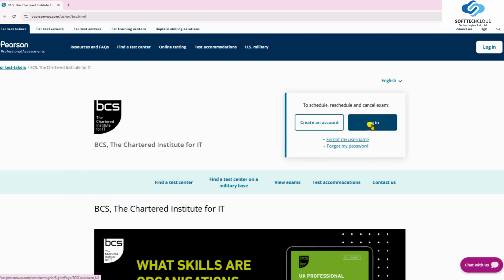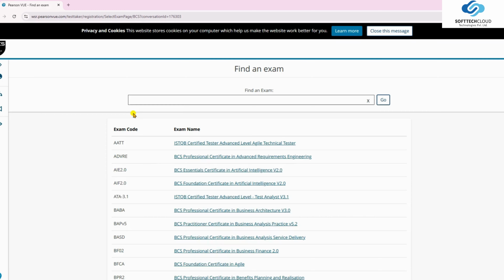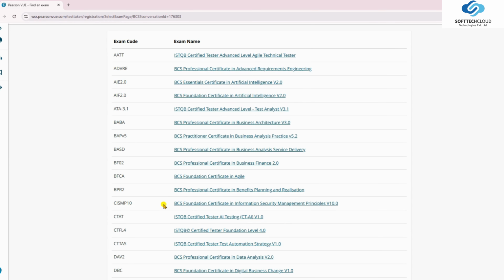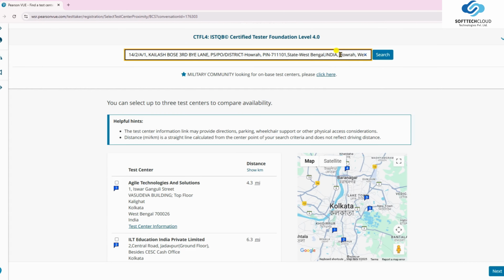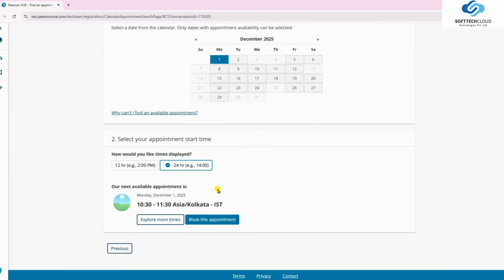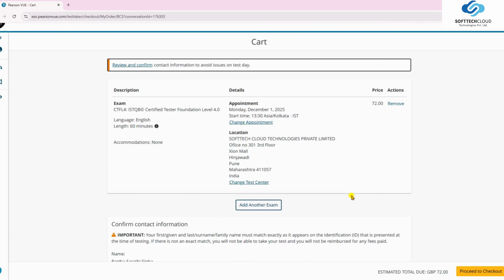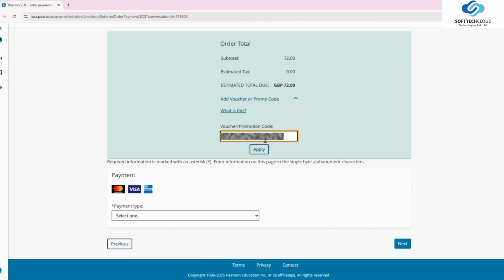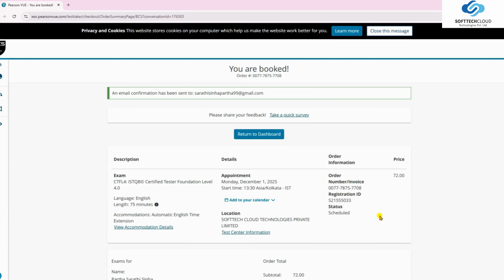BCS Certification Exam Registration 2026 | Step-by-Step Booking Guide (Pearson VUE)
Planning to book your BCS certification exam in 2026? In this step-by-step tutorial, we show you exactly how to register and schedule your exam — from creating your candidate profile to selecting your exam date, time slot, and payment.

In this video you'll learn:
✅ How to create/log in to your exam candidate account
✅ How to search and select the correct certification exam
✅ How to schedule your exam date & time (online or test center)

This guide is made for beginners preparing for their certification and IT professionals switching careers into cloud, DevOps, project management or cybersecurity.